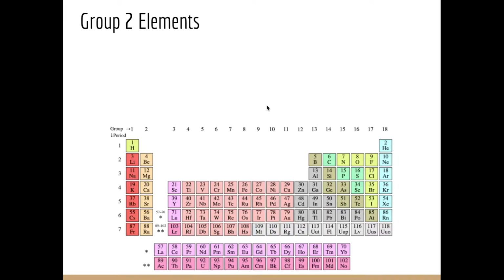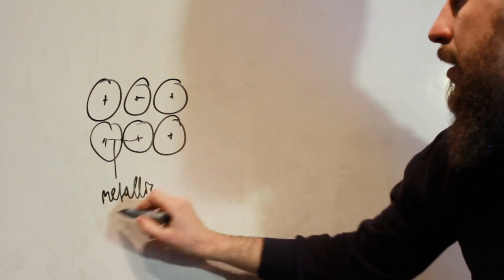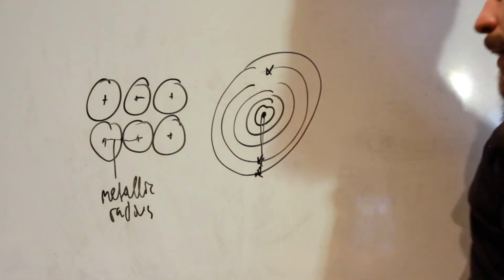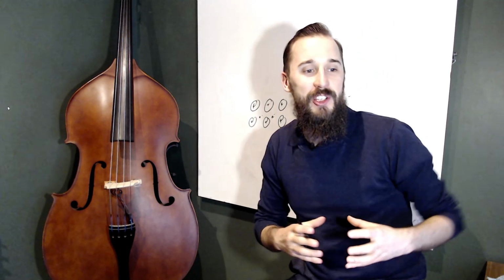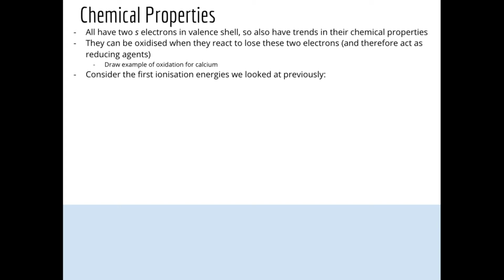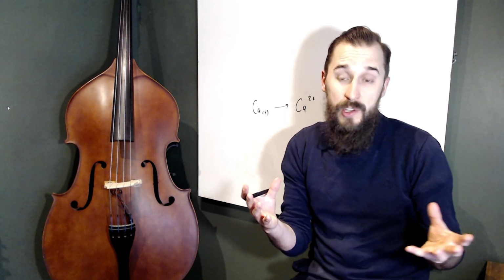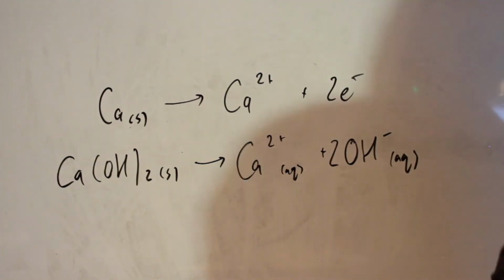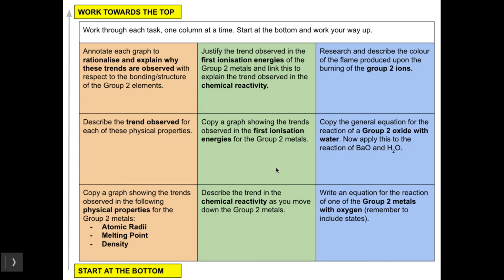Trends in the Group 2 metals (Group 2 #1)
LESSON OBJECTIVE: Understand and describe the trends in the physical and chemical properties of the Group 2 Metals.

In this lesson we investigate the trends observed in the Group 2 metals physical properties, including atomic radius, melting point and density, and begin to discuss the properties in their chemical properties. This is lesson four in our inorganic chemistry series for Unit 10: Group 2 (from the Cambridge International AS Chemistry Curriculum curriculum).

Learning Outcomes:
10.1 Similarities and trends in the properties of the Group 2 metals, magnesium to barium, and their compounds
a) describe the reactions of the elements with oxygen, water and dilute acids

b) describe the behaviour of the oxides, hydroxides and carbonates with water and dilute acids

d) interpret, and make predictions from, the trends in physical and chemical properties of the elements and their compounds